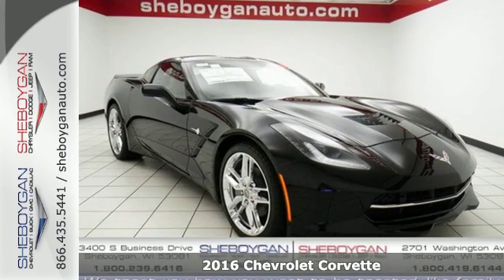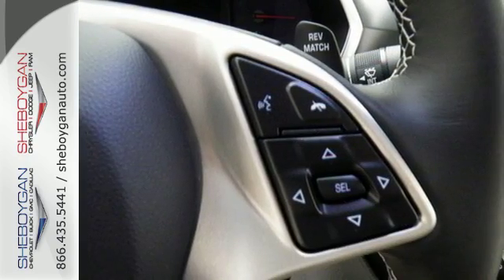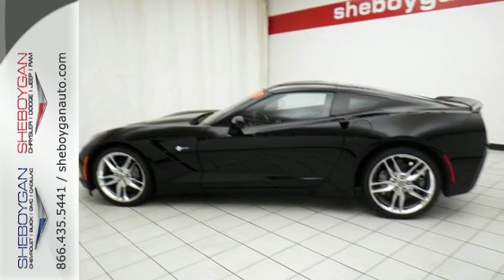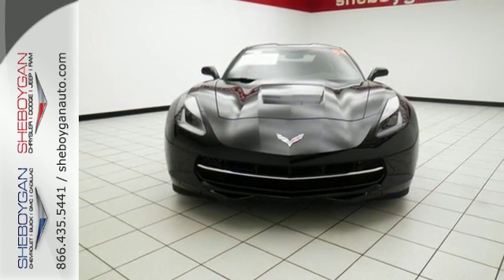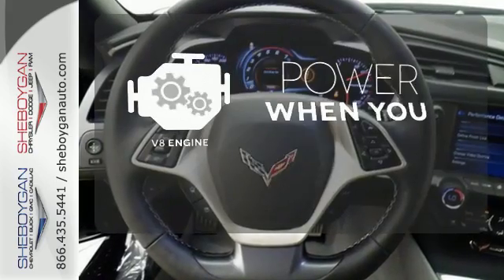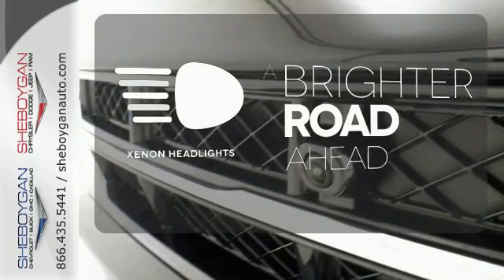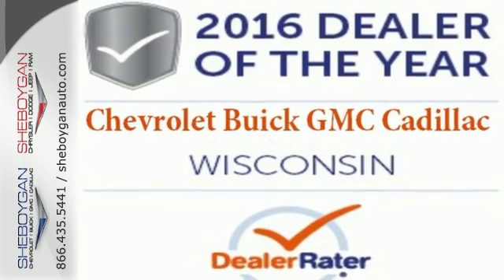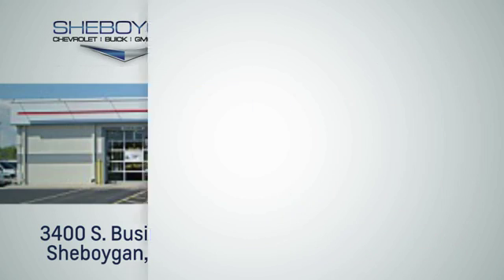New 2016 Chevrolet Corvette Appleton WI Shebogen, WI Z4110 - SOLD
Year: 2016
Make: Chevrolet
Model: Corvette
Trim: Stingray
Engine: 6.2L V8
Transmission: 7-Speed Manual w/Active Rev Matching
Color: Black
Stock #: Z4110
VIN: 1G1YC2D74G5125523
Fun and sporty!! As much as it alters the road this impeccable 2016 Chevrolet Corvette Stingray transforms its driver** Standard features include: Bluetooth Remote power door locks Power windows with 2 one-touch 4-wheel ABS brakes Air conditioning with dual zone climate control Cruise control Audio controls on steering wheel Xenon headlights Traction control - ABS and driveline Tilt and telescopic steering wheel Multi-function remote - Trunk/hatch/door/tailgate Power heated mirrors Passenger Airbag 6.2 liter V8 engine 2 Doors Rear-wheel drive Tachometer External temperature display Compass Clock - In-radio display Interior air filtration Intermittent window wipers Privacy/tinted glass Cylinder Deactivation Keyless Ignition - Doors and push button start Limited slip differential - Mechanical Stability control Daytime running lights Dusk sensing headlights Trip computer Video Monitor Location - Front Speed-proportional power steering Rear defogger Center Console - Full with covered storage... Are you looking for a Dealership you can trust and actually enjoy your car buying experiencea€¦look no further. Our Mission Statement is to treat our customera€TMs with enthusiasm in providing automotive products and services that exceed your expectations. Now many dealers may say things like this however at Sheboygan Chevrolet Chrysler we a€œwalk ita€ with pride! Our Sales personnel are non-commissioned which means we pay their wages not you! Having trouble finding that perfect vehiclea€¦please allow Sharon or Steve in our Internet Department help find it for you!

Address:
3400 S. Business Drive